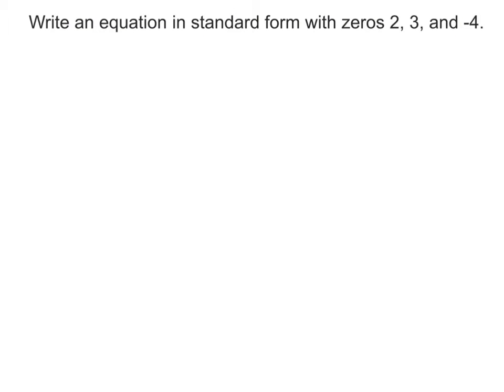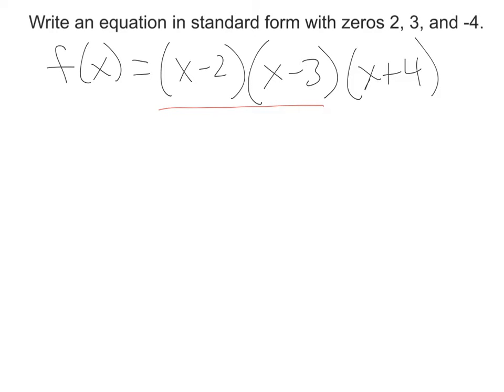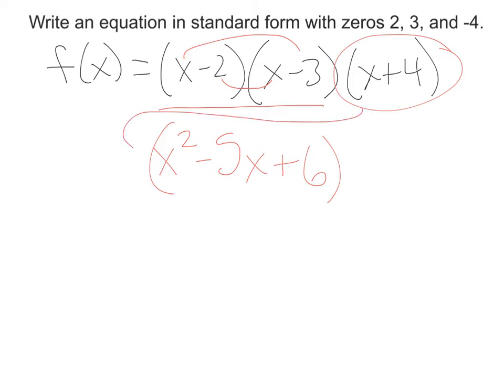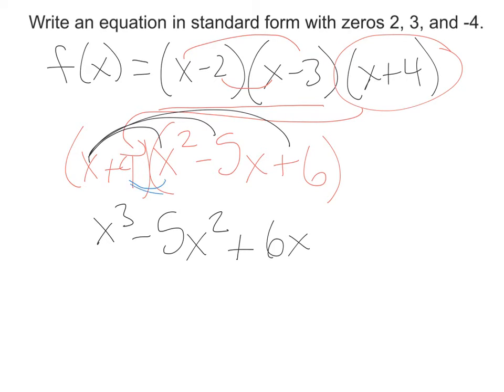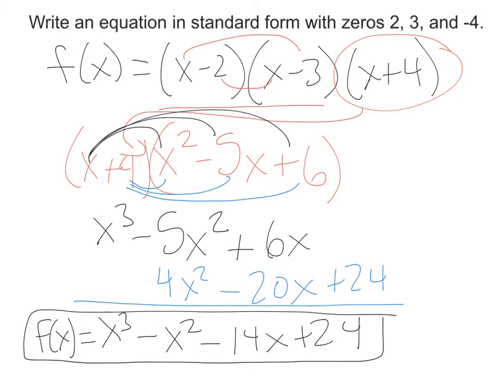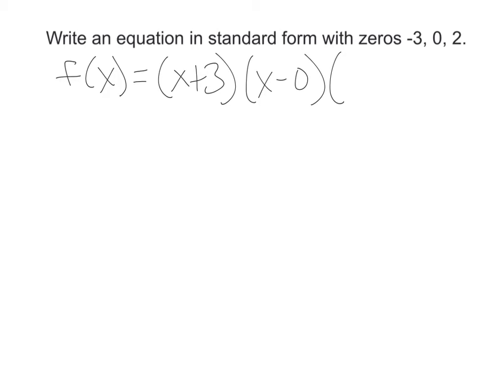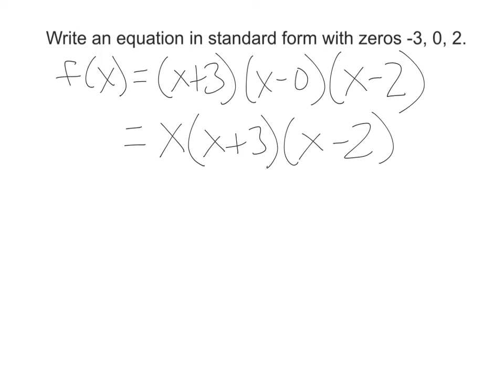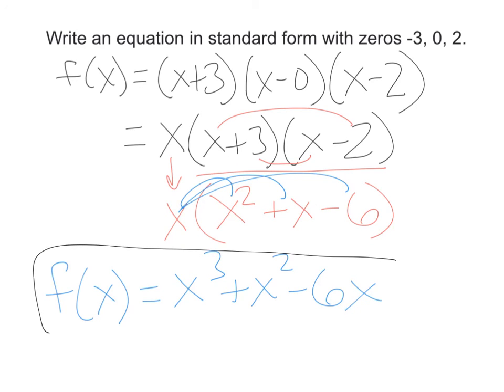5.2 - write an equation in standard form given zeros